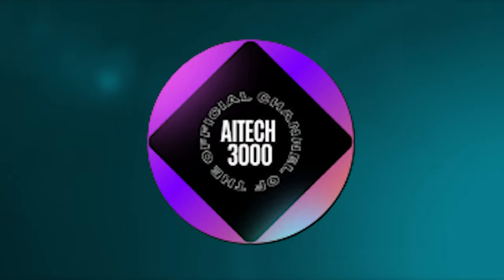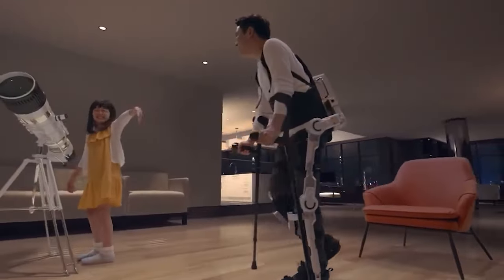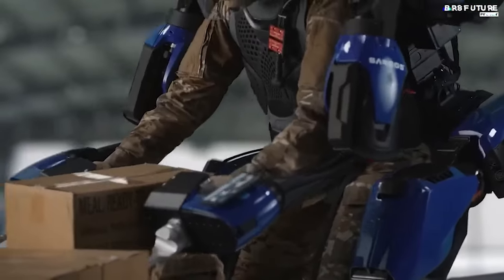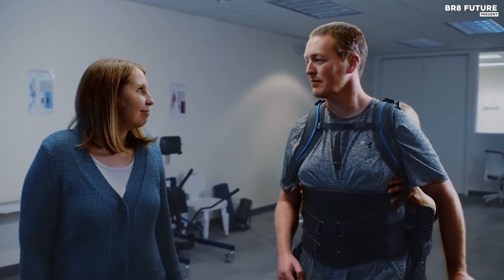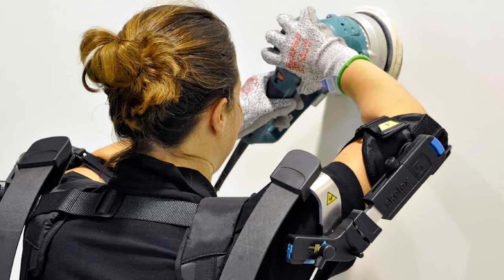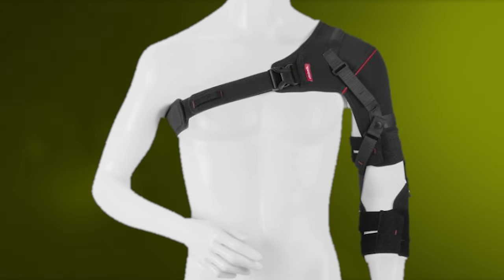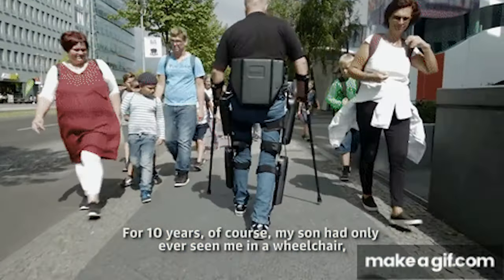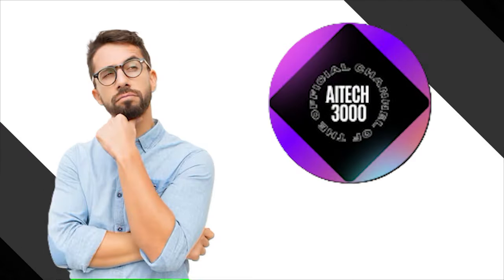THE EXO-SUIT CRAZE: Best Exoskeletons in 2024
In this video, we're exploring the cutting-edge technology of 2024 with a detailed look at the best exoskeletons available this year. Whether you're interested in robotics, medical advancements, or futuristic wearable tech, this video has got you covered.